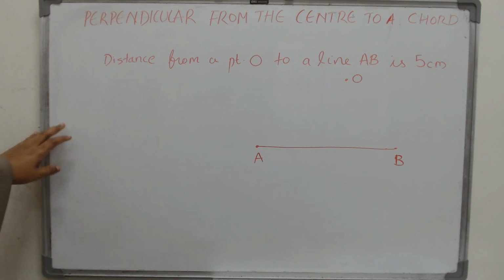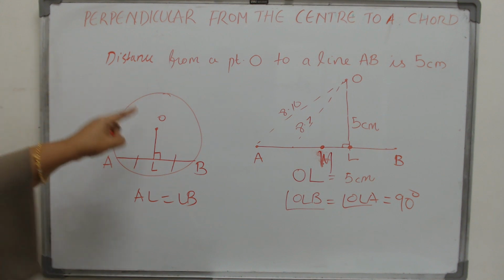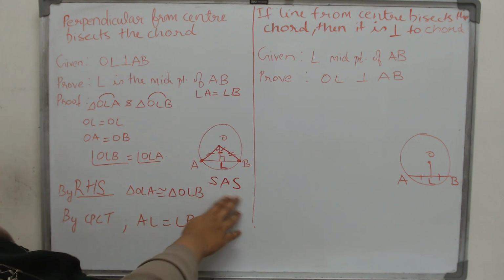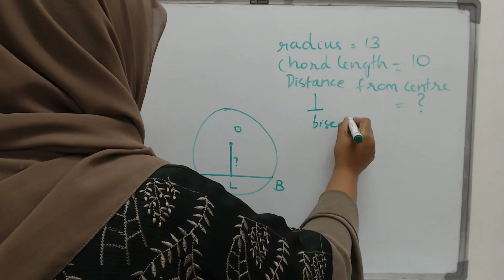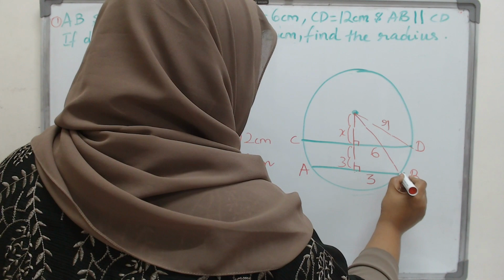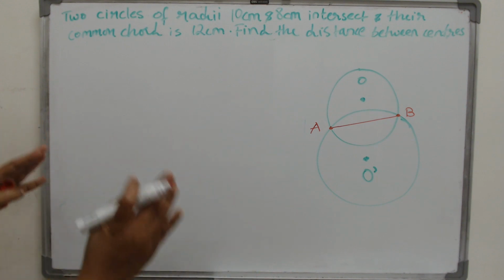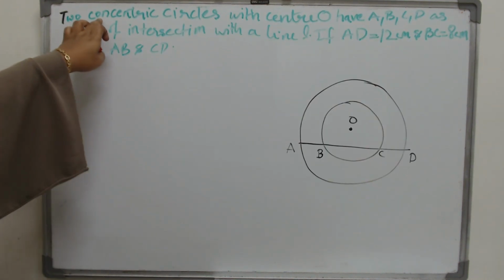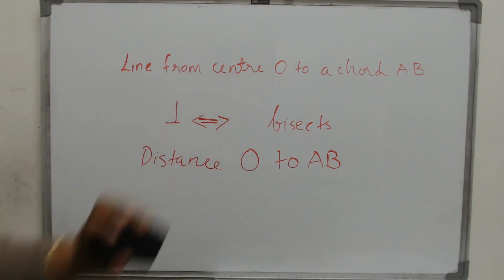PERPENDICULAR FROM CENTRE OF A CIRCLE TO ANY CHORD :GRADE 9